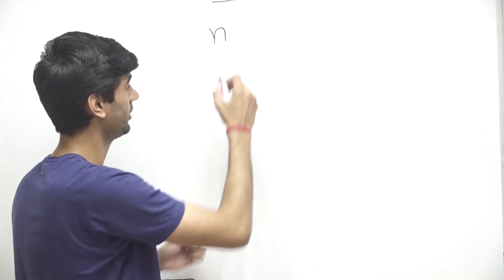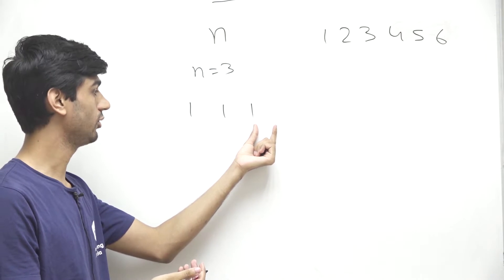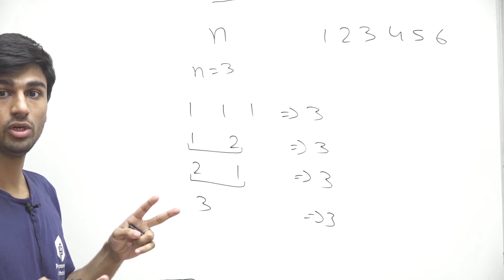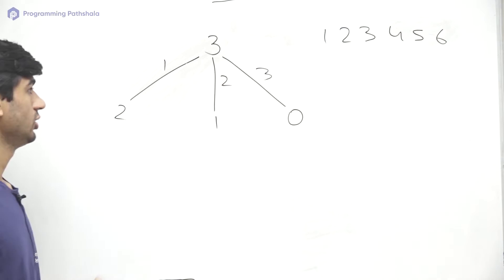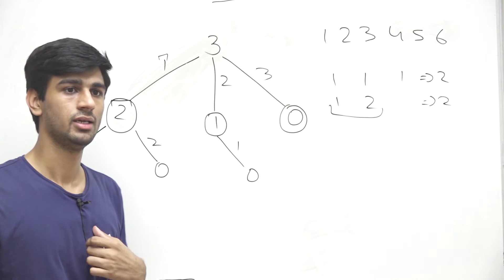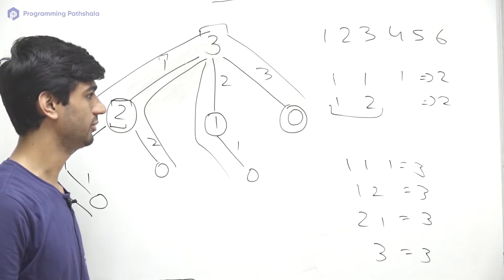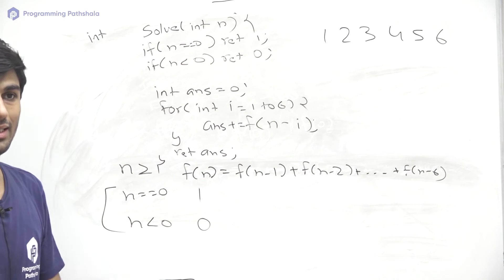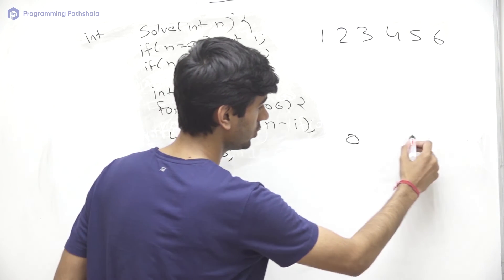Dice Combination | CSES - Dynamic Programming Set | Problem 1/19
0:00 Problem Statement
1:52 Approach Discussion
05:47 Recursive Relation
07:43 Recursive Code
09:17 Memoization/DP
10:43 Time and Space Complexity

This a playlist has questions from CSES problem set, DP section.
Dynamic programming is a crucial topic to master while preparing for interviews of top tech companies.In this series PPa Mentor Suraj Singh will be discussing  with you the approach to solve such questions and explain the possible solutions.
Suraj is also also an expert at Codeforces and 5 star at Codechef

If you are preparing for the coding interviews for top product-based companies then you should check out "Renaissance" our coding interview preparation platform where we teach our students how to master DSA, System design, low-level design, and how to become 100% coding interview ready!